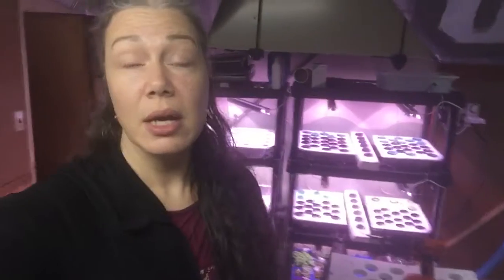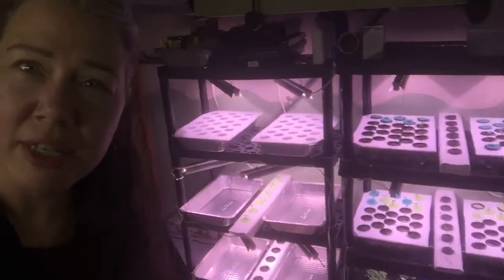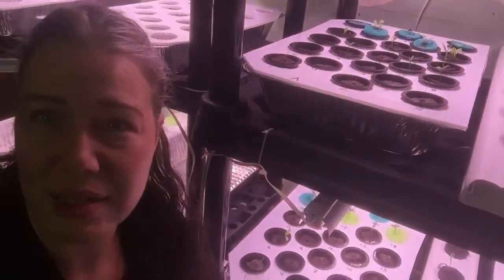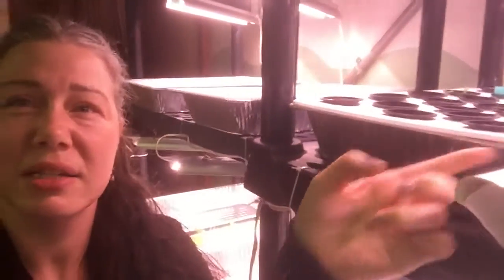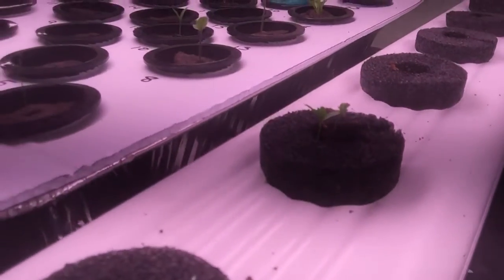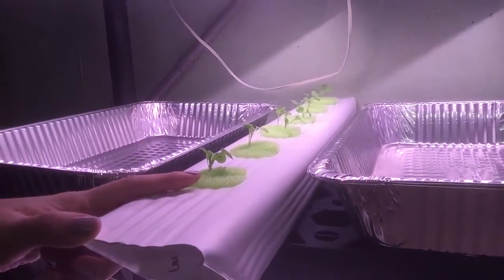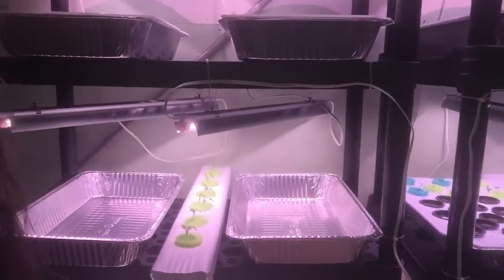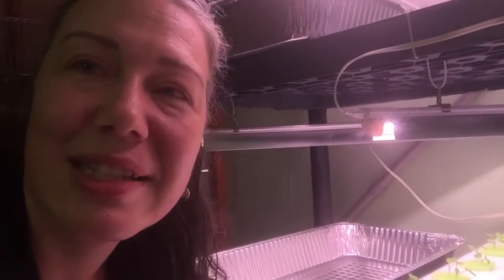Y’all wanted to see how I’m starting my plants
Here is a video in response to questions about starting plants. I know that it isn't extensive... my hope is that it will spark more questions so that I can answer them more thoroughly. Please, ask and I will answer!

My website for local Plant Sales in-season and Quail Egg and winter Salad Mix Delivery subscriptions

To send a gift to our house from our Amazon Wishlist

Snail Mail: P.O.Box 13372 Fort Wayne, IN 46868